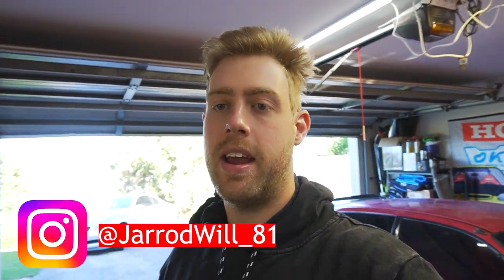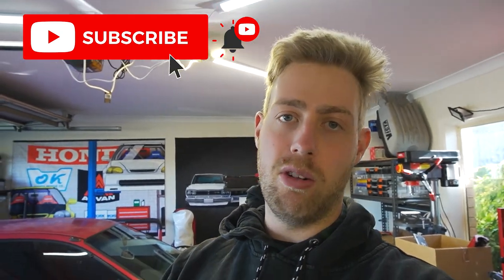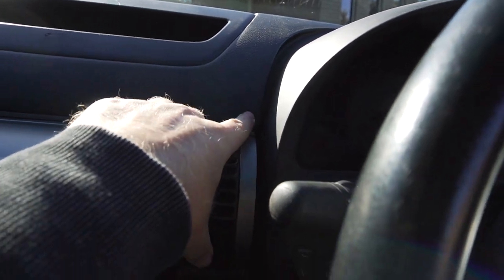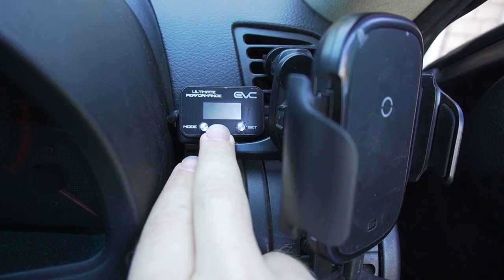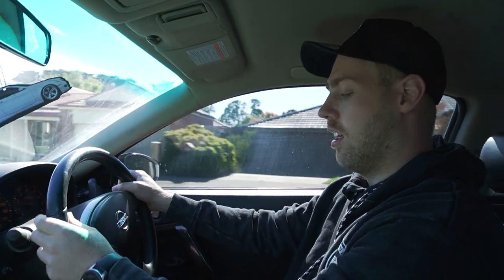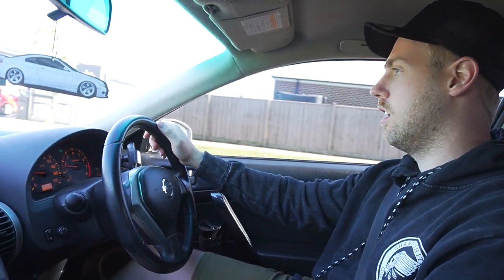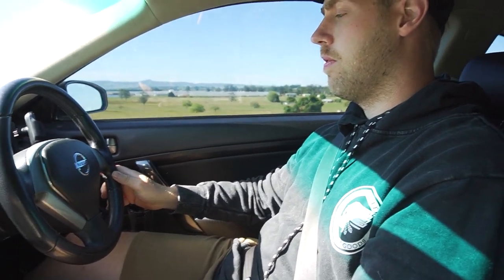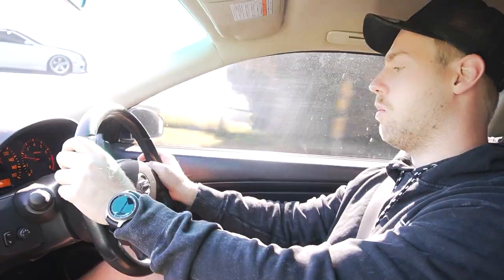Throttle Controllers Are A Must Do On All Cars! | V35 Skyline Infiniti G35 | EVC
I have been seeing these EVC throttle controllers for sale for a few years now but always thought they were for 4wd as they only every have videos and pictures of them. I saw an add pop up for one on a Subaru WRX and after searching realised they made one for the skyline.

Most people say the best thing about getting a tune is the improved throttle response so I thought for $200 I needed to give it a go.

In conclusion I never realised how much Nissan tuned out of the pedal on these cars. It's like a night and day difference with the new settings and I recommend everyone get one for their car.